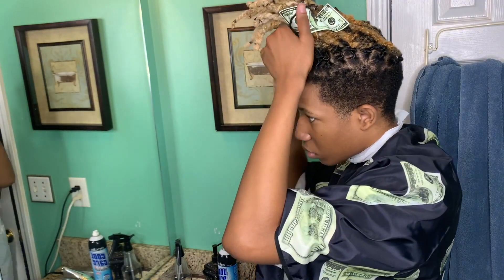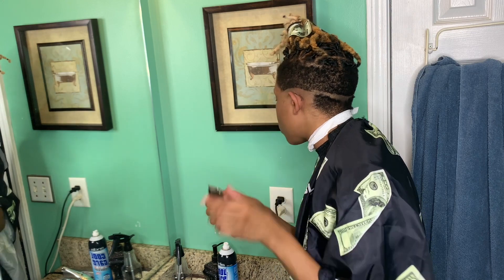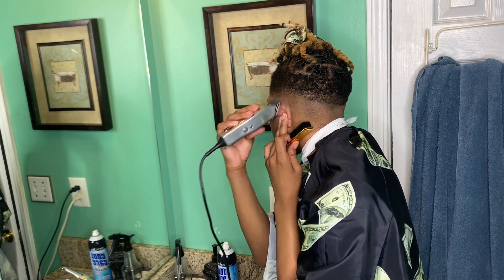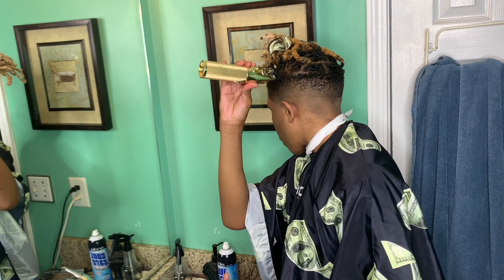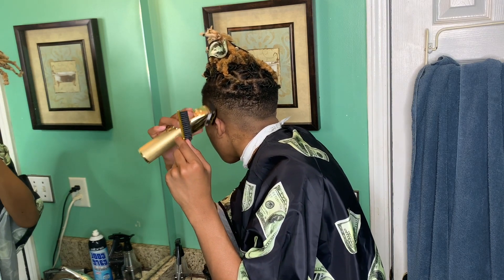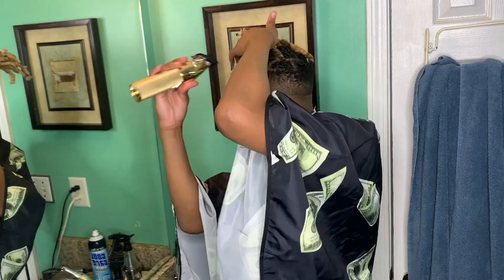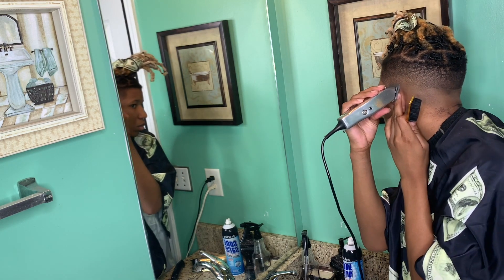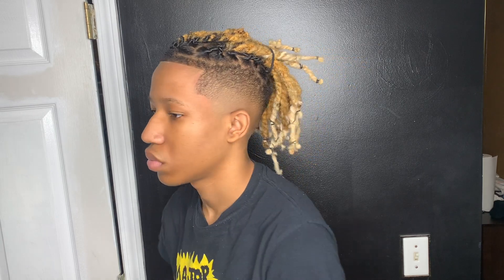HOW TO CUT YOUR OWN HAIR TUTORIAL || 2021 SELF HAIRCUT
Thank You for Joining us on Our Journey to 1 Million Subscribers.